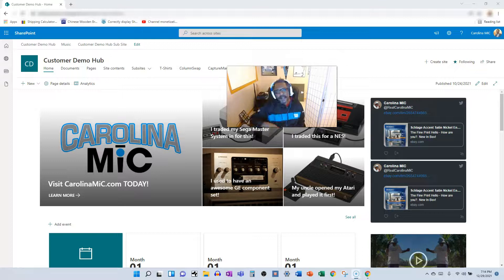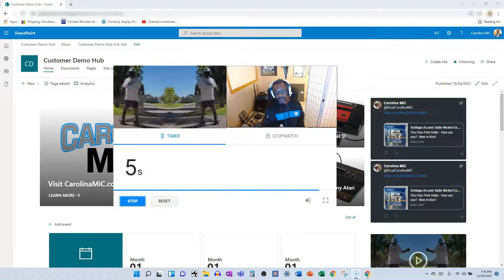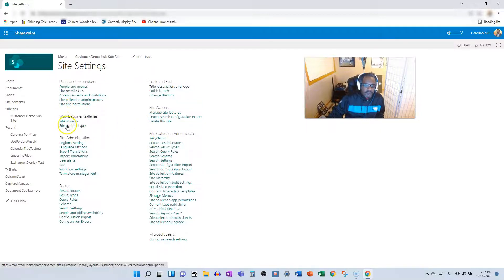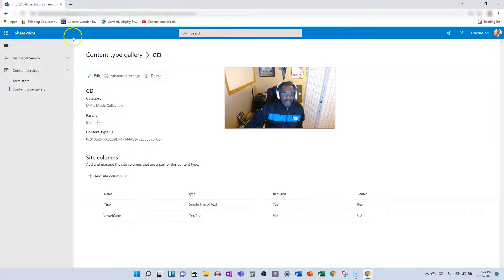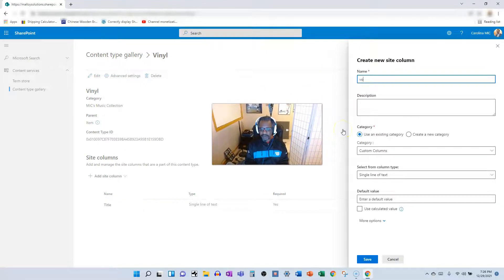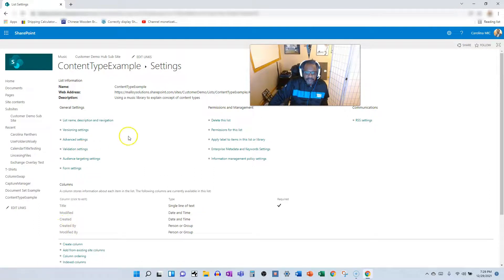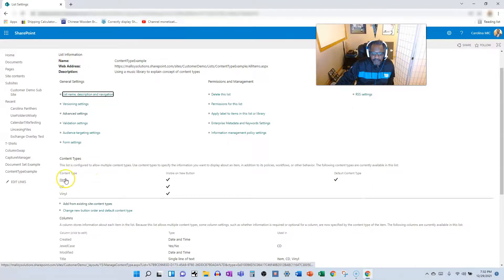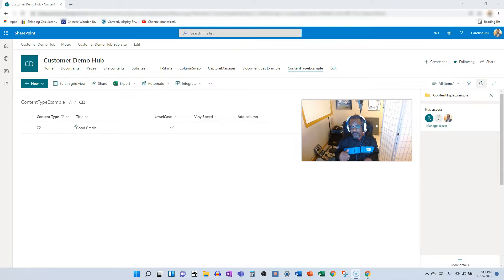SharePoint: New Experience To Add Content Types To Lists and Libraries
Learn all about SharePoint on @Microsoft365  Content Types by building your own music library that tracks both CD's and Vinyl Records! Also watch as I discover the brand new experience for adding content types!!!